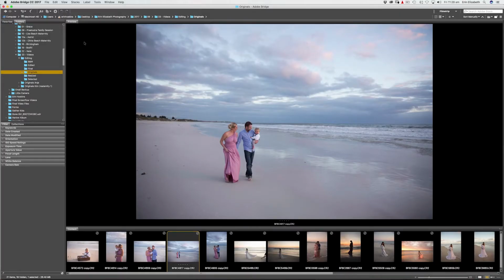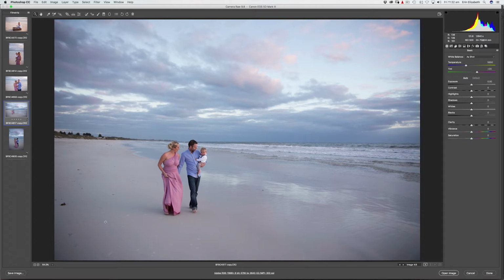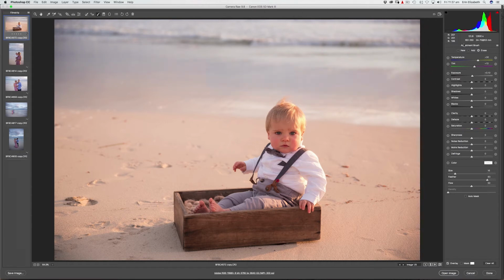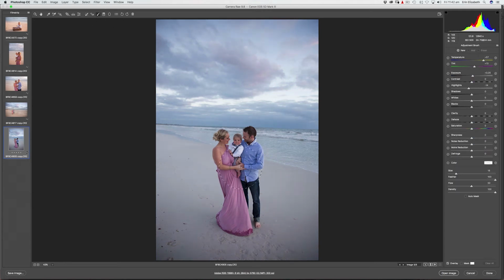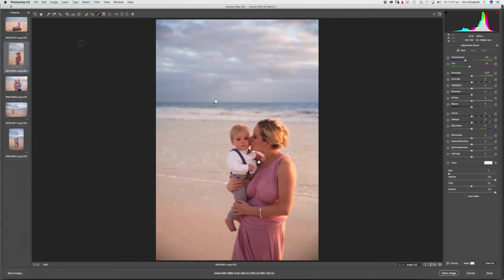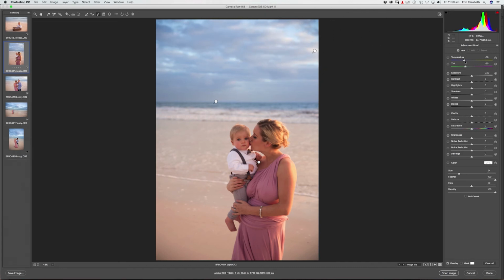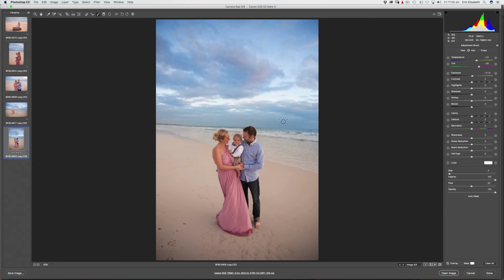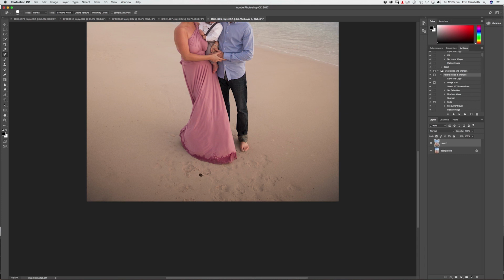EEP Edit Video HD Export Part 1 10 08 17